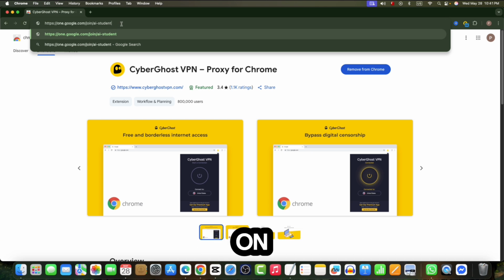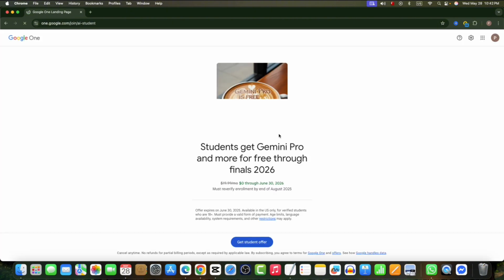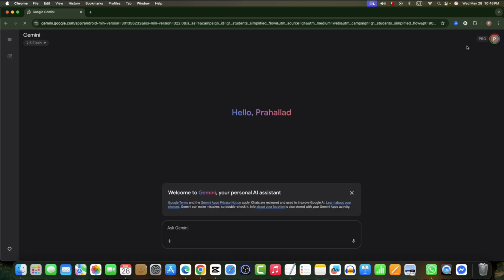How to Get Google GEMINI AI Pro FREE: Gemini Pro + 2TB Storage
Unlock FREE access to Google Gemini AI Pro with 2TB storage! Learn the step-by-step process to get advanced AI features and cloud storage at no cost. Boost productivity, chat smarter, and store more securely.